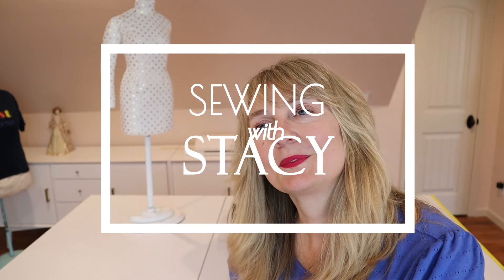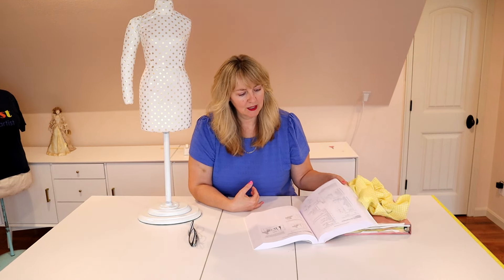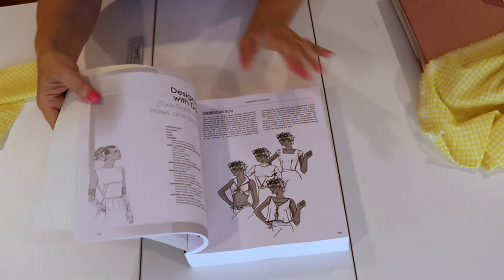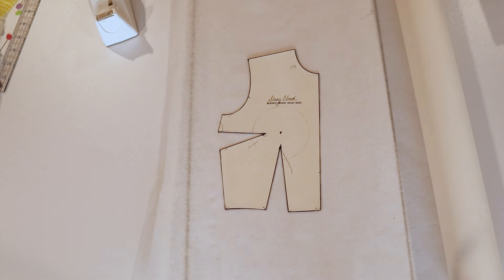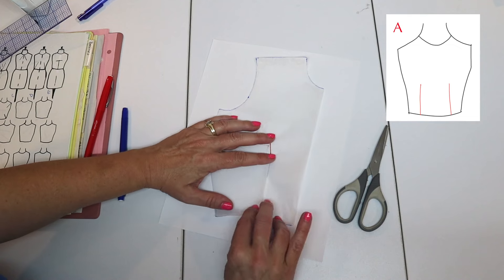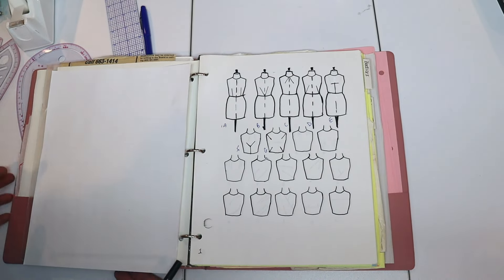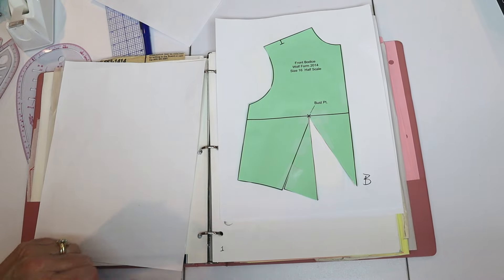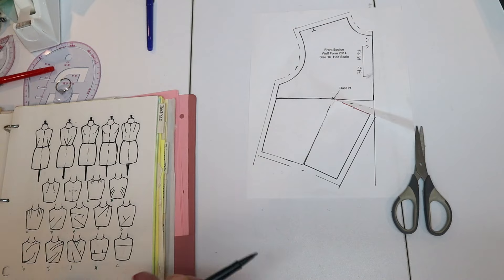Introduction to Pattern Making - Dart Manipulation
Welcome to pattern making class! We will start with some basics that will be used all the time. Dart manipulation is the first and easiest way to create an interesting effect while keeping the fit. All the patterns I make are done in half scale. The resources video is linked below and in the video.   Now go forth and create!